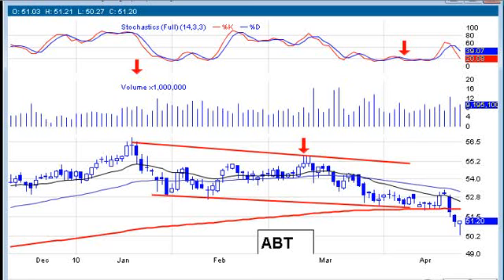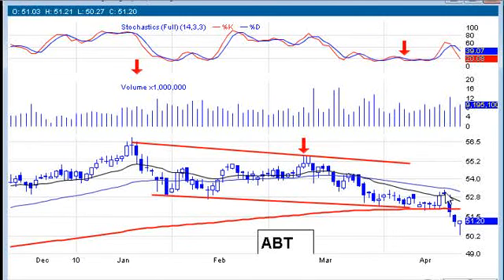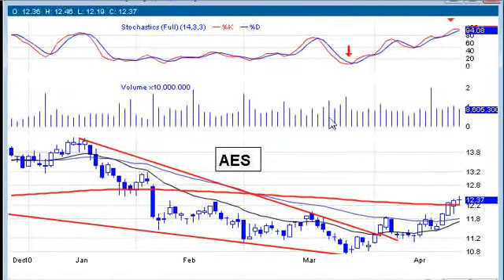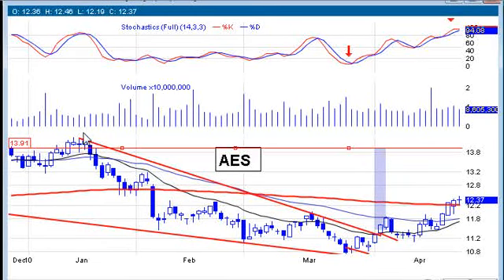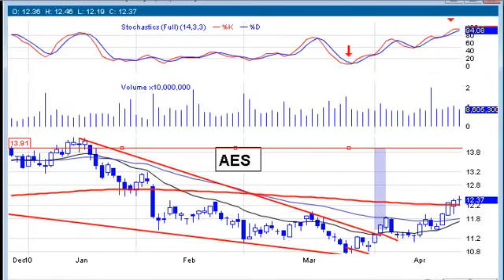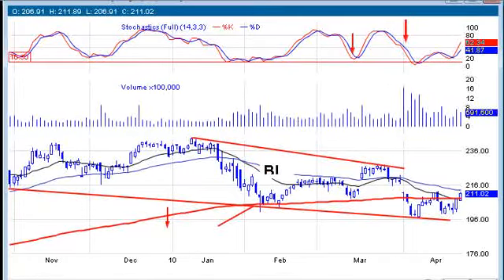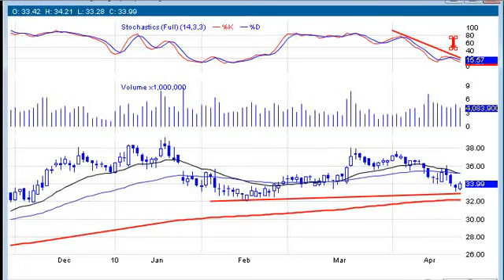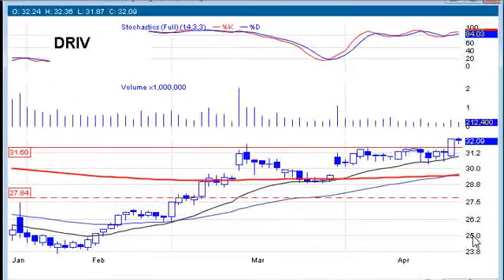Educational Review of 10 for 1000 watch list great charts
The alert system works on your mobile phone iPhone, or android, using an innovative method/app on your mobile device, basically turning your phone into a walkie talkie. DayTradingRadio.com 2019 Legal Disclaimer and Full Risk Disclosure; This is part one of 2 videos reviewing the 10 for 1000 stock watch list and it shows why the watch list is so accurate and shows how to time entries DISCLAIMER